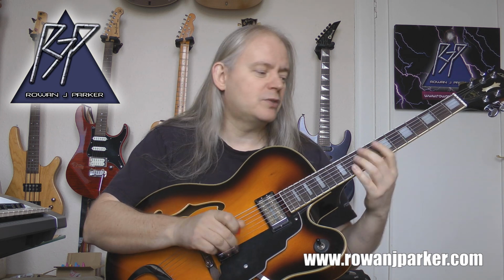Fusion Essentials - Improvising On Minor ii V I - Part Two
Welcome to Fusion Essentials, a series of video lessons on developing fusion improvisation. This two part lesson looks at improvisation over a very common Jazz chord progression, the minor ii V I.

to get loads of free backing tracks and lessons.

Books, Videos and HD Lessons. to see the current range of material I have, all available for instant download.